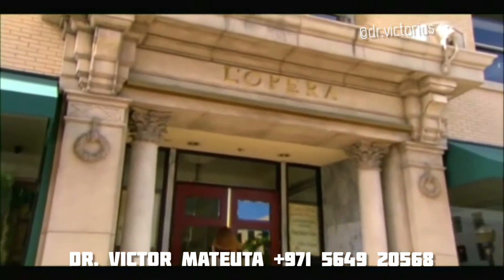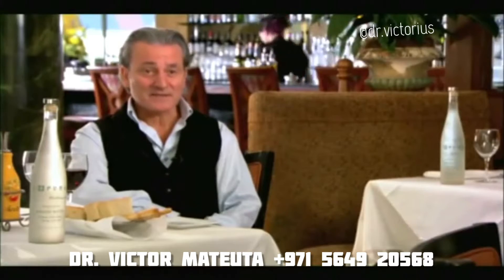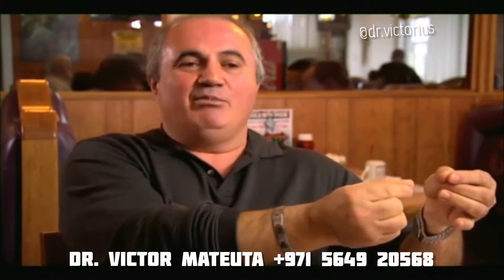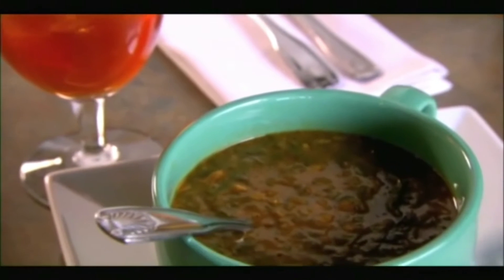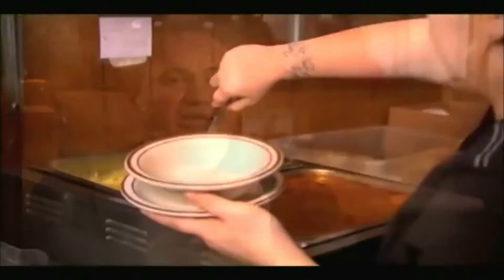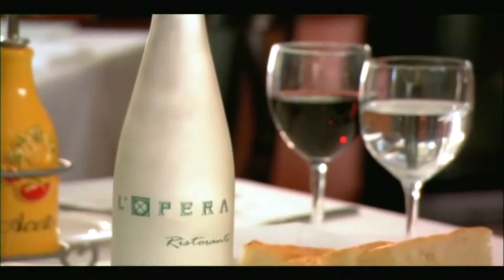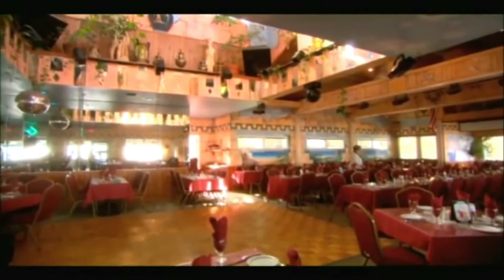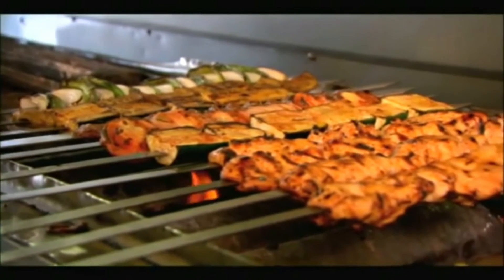Restaurants reveal the secret of Kangen water